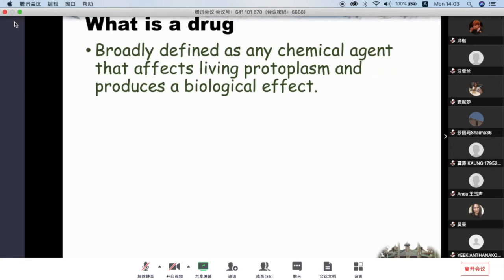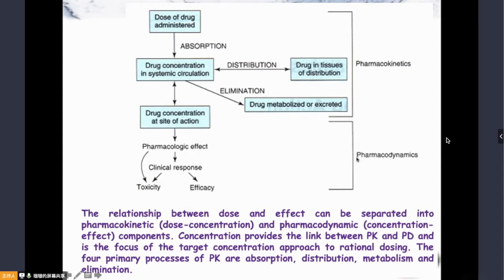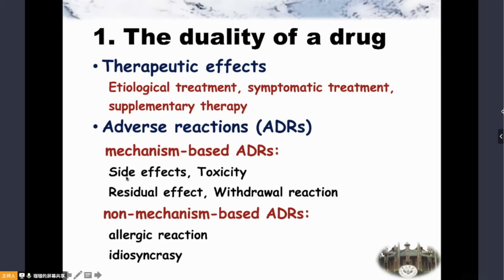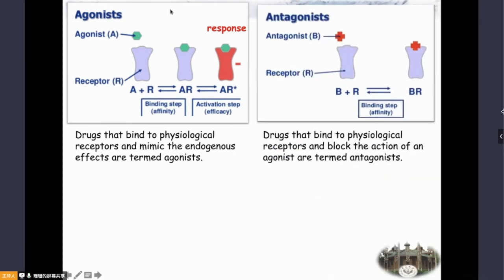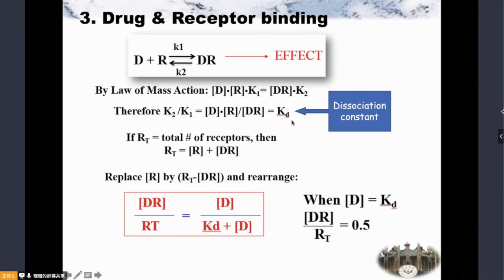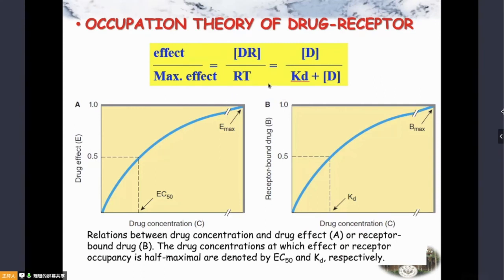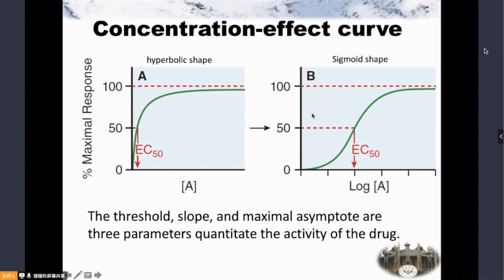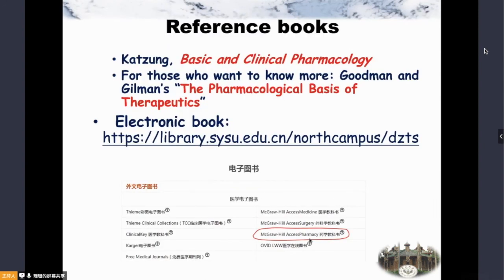My Movie 4